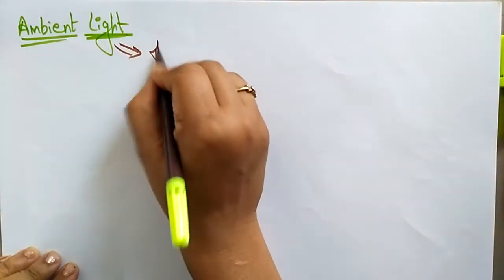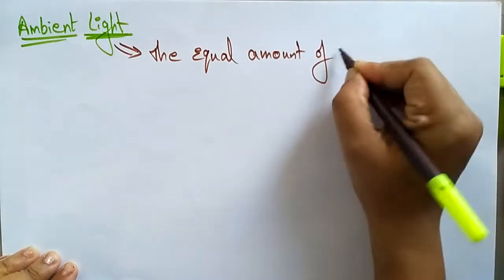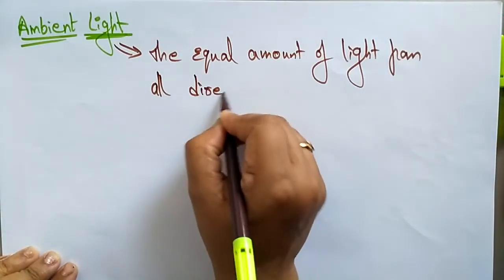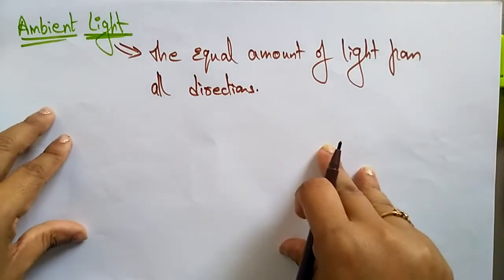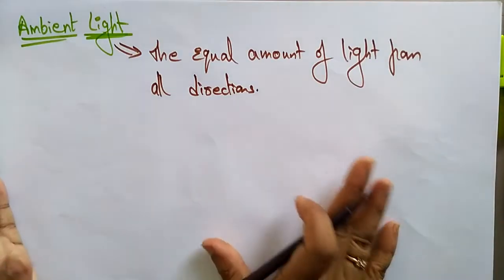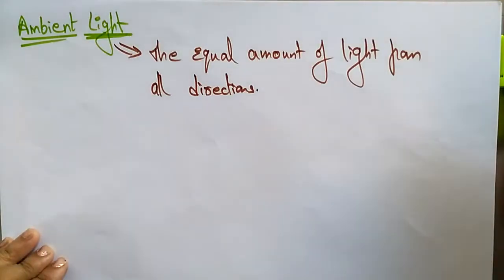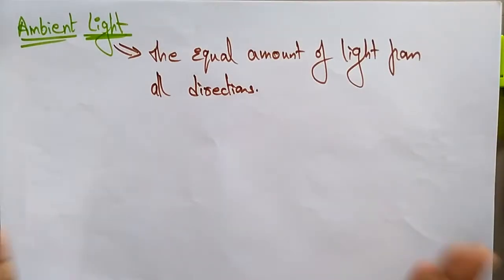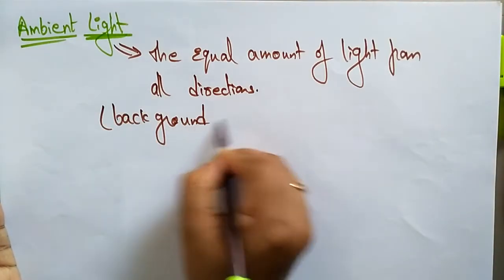Ambient Light | CG | Computer Graphics | Lec-48 | Bhanu Priya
Ambient light in computer graphics